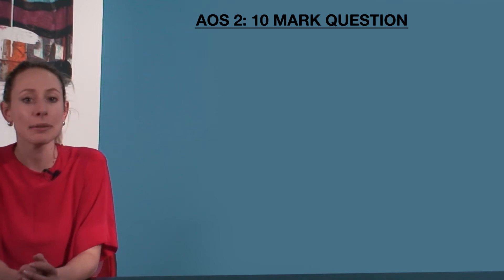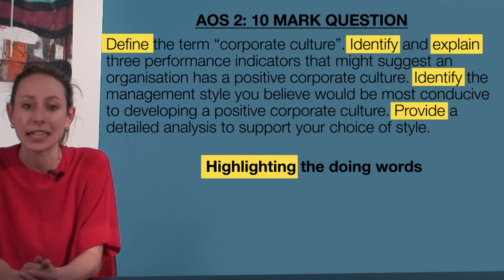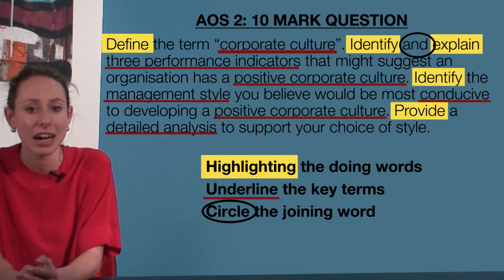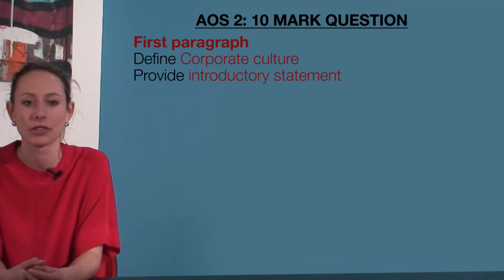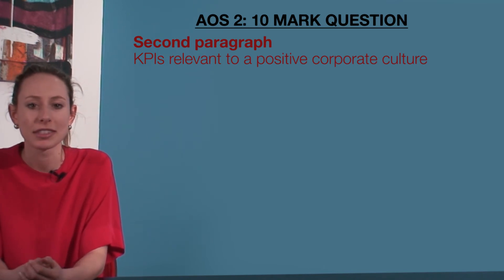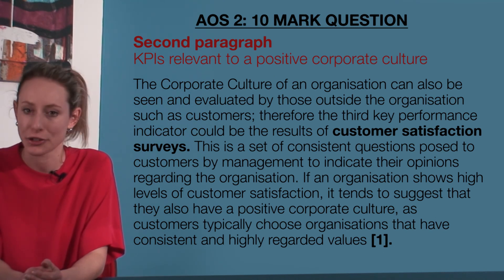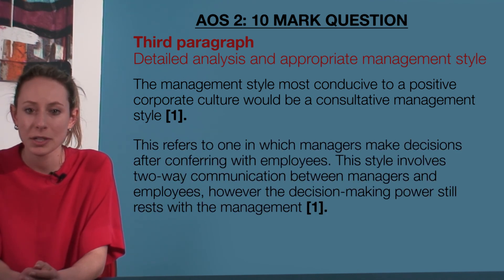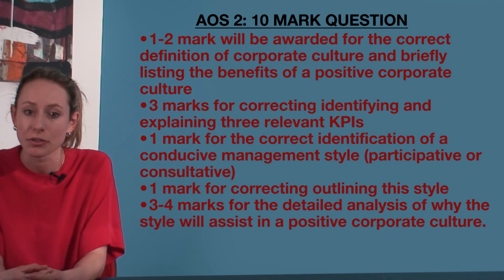VCE Business Management - Area of Study 2: Answering a 10 Mark Question